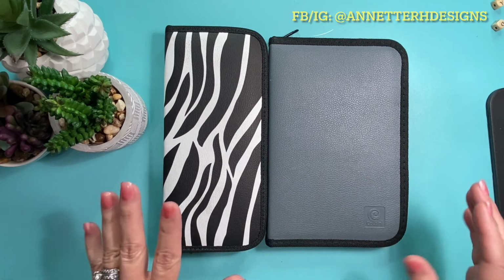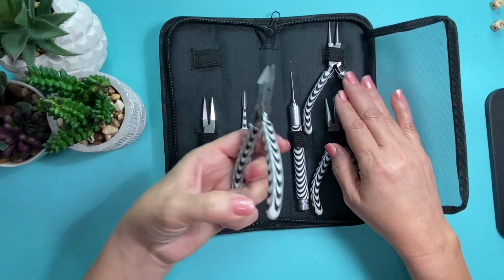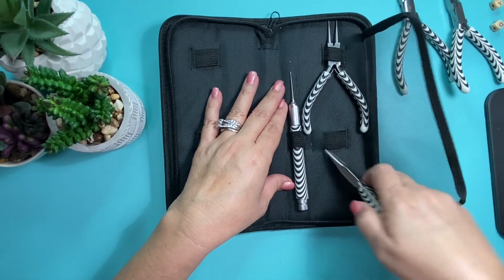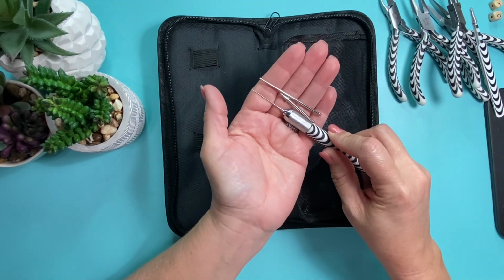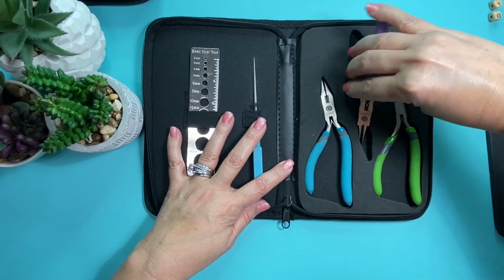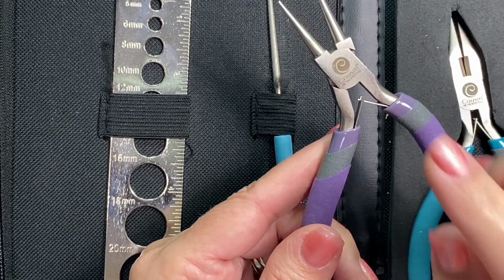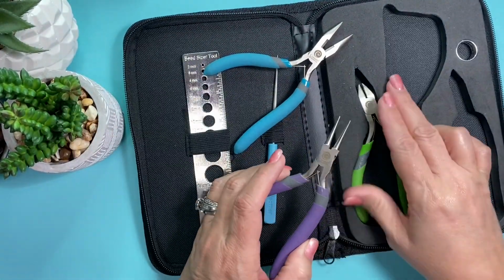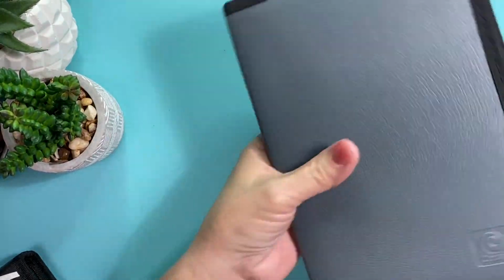Jewelry Tool Kits | Jewelry Making Tool Kits - Discover The Beauty In You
Hi friends

Here is an update on the tool kits I’m currently using. The Zebra Beadsmith toolkit and the Cousin Tool kit.  In this video, I will be showing the differences between them and how they can be used.

Cousin Precision Comfort Tool Kit Jewelry-Making-Pliers

6-Piece Zebra Tool Kit, Jewelry Making Set with Pliers and Tweezers

Video equipment:
iPhone 11 PRO MAX